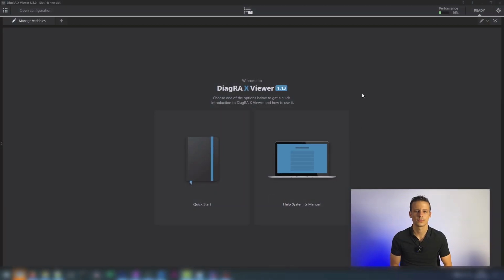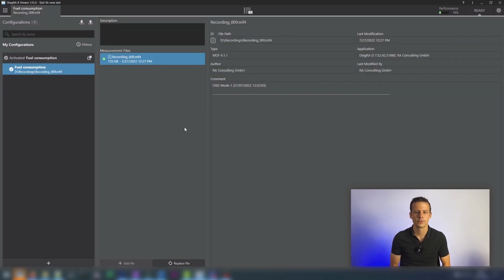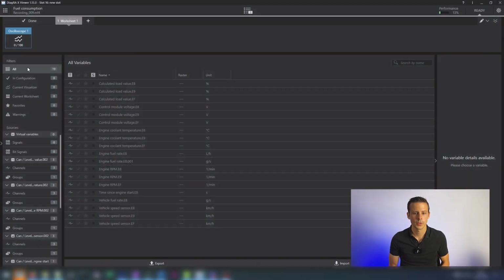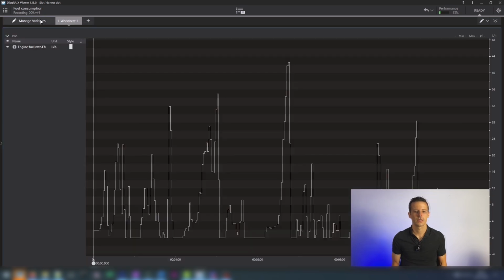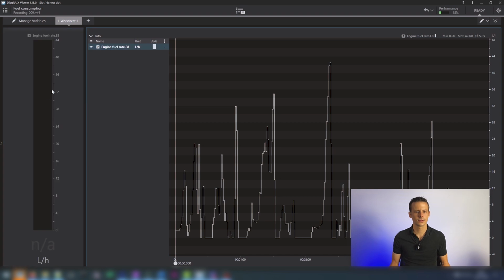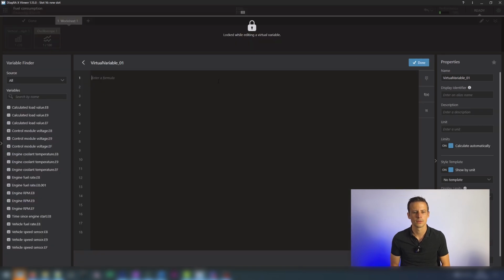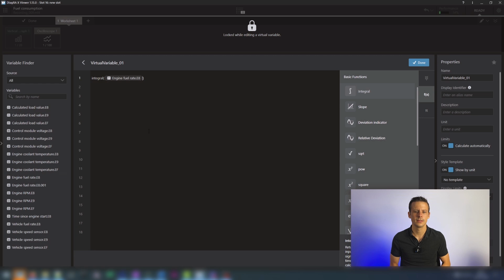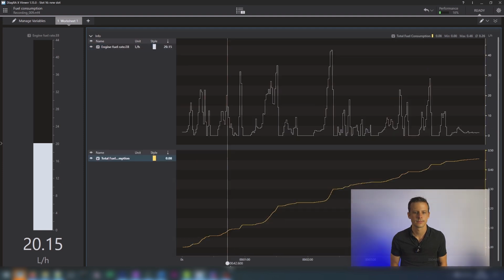DiagRA X Viewer Pro - Introduction of the RA Consulting analyzing software for ECUs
DiagRA® X Viewer Pro - Introduction, setup & first analysis presented by our team leader Ingo Besenfelder [RA Consulting]. Learn more about the efficient analysis of measurement ECU data.